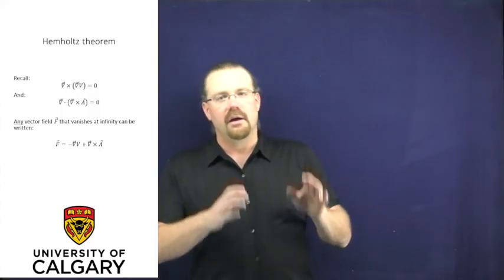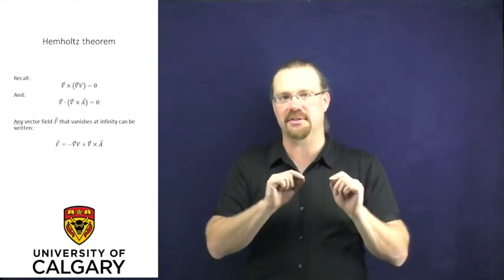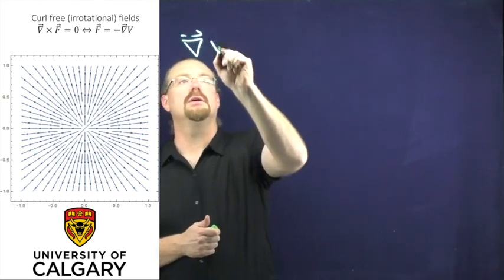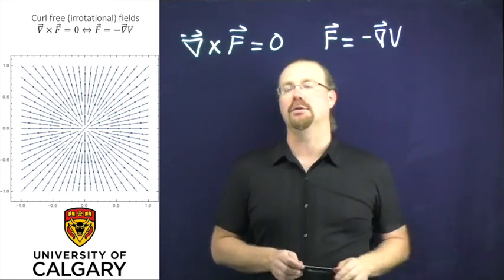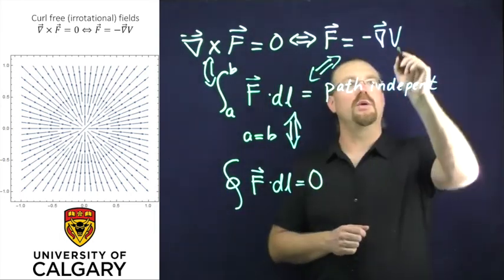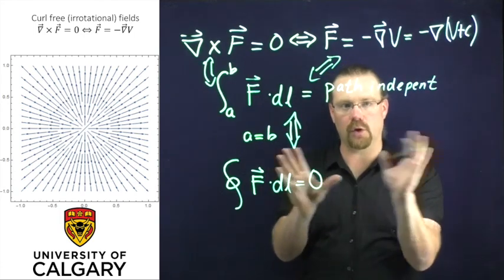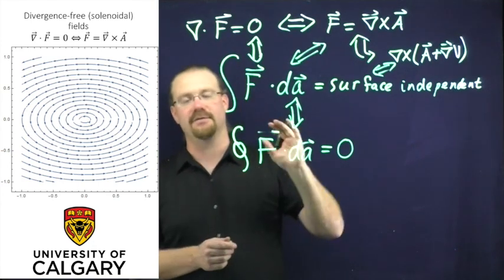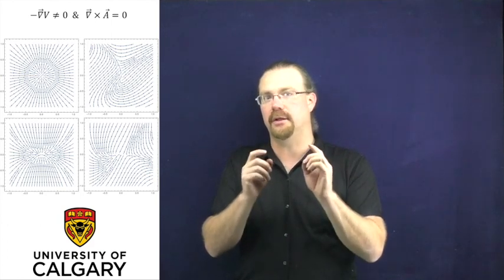1K Helmholtz theorem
The Helmholtz theorem states that if we know the divergence, the curl and the behaviour of a vector field at infinity then we know everything there is to know about it! This assumes that the vector field is well behaved. This video explains more.